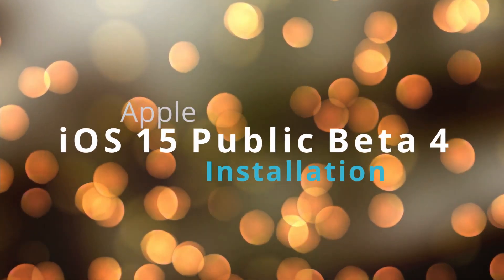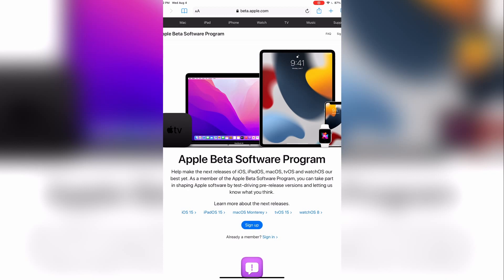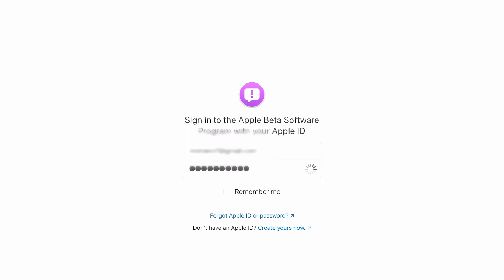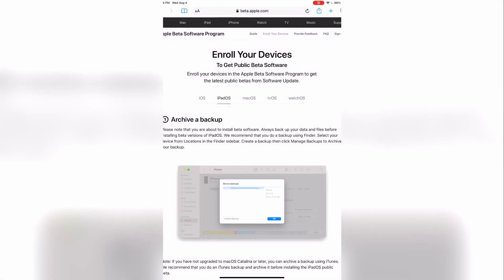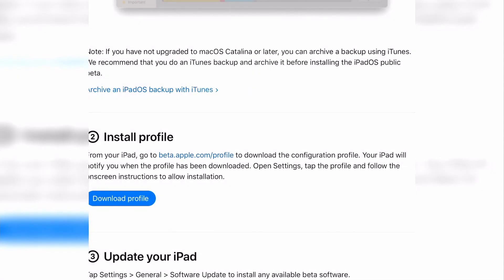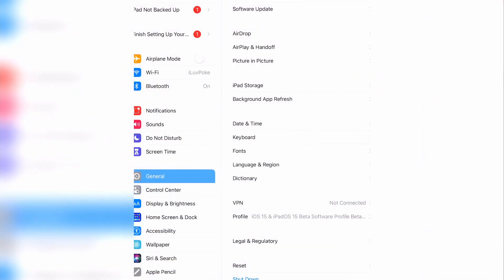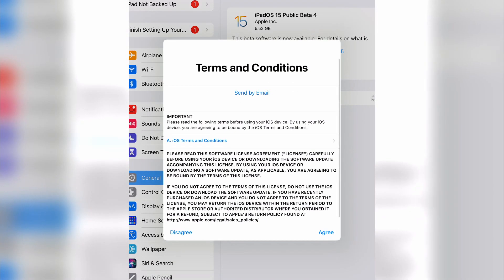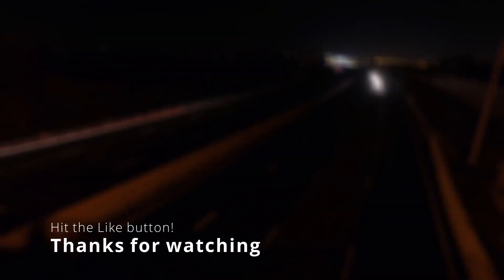How To Get iOS 15 | How To Download iOS 15 | Step by Step How To Guide | Beta 4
In this video, we'll show you how to get iOS 15 and install it so that you can get a first hand look at the new update. There are many features and updates coming with iOS 15 and this video will help you install the software, providing you with a step by step guide.

How To Get iOS 15 Beta 4 | How To Download iOS 15 Beta 4 | Step by Step How To Guide

iOS 15 Compatibility:

► All iPhone 12 models
► All iPhone 11 Models
► iPhone XS and XS Max
► iPhone XR
► iPhone X
► iPhone 8 and iPhone 8 Plus
► iPhone 7 and 7 Plus
► iPhone SE